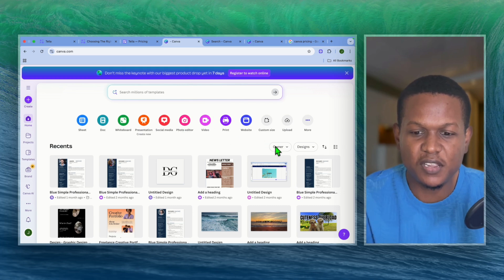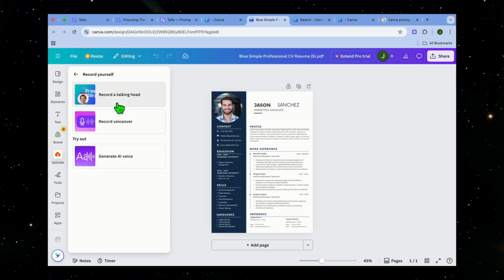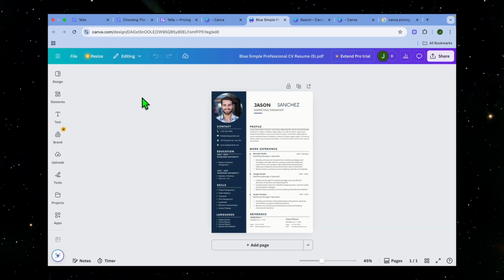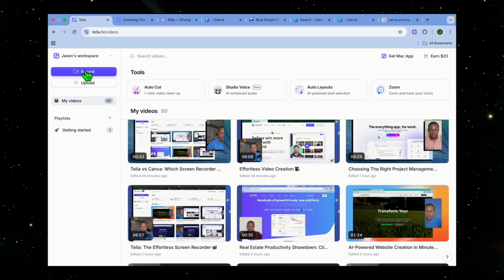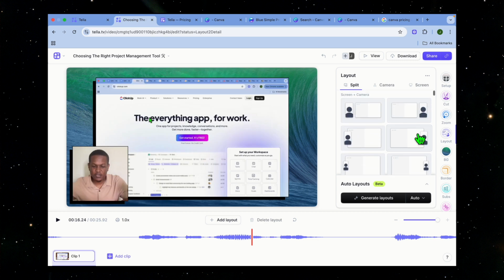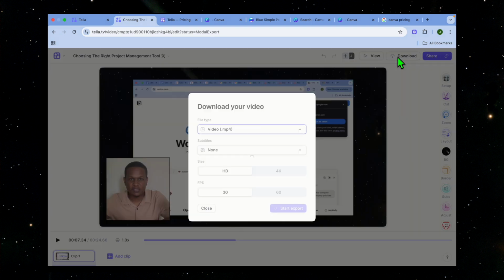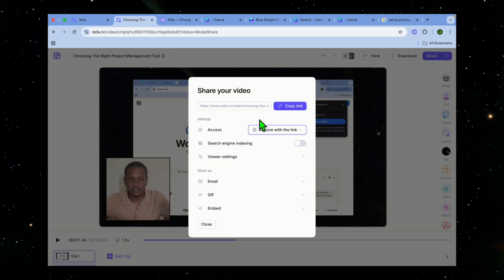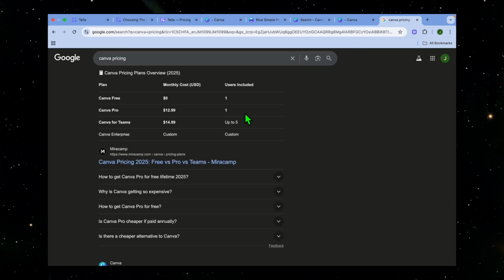Tella vs Canva Screen Recorder — Which Is Better for Tutorials & Marketing Videos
If you’ve been creating tutorials, marketing videos, or social media content, two tools you’ve probably come across are Tella and Canva’s Screen Recorder.

In this video, I’ll compare both platforms side by side — so you can see which one fits your needs best. Whether you’re looking for a clean, professional tutorial recorder or an easy way to integrate screen captures into your branded visuals, this walkthrough will help you decide which tool gives you more value.

🚀 In This Video, You’ll Learn:

✅ Key differences between Tella and Canva Screen Recorder
✅ Which platform is best for tutorials, demos, and social media videos
✅ How to blend your screen recordings with Canva templates & animations
✅ Pricing breakdown — free plans and paid options
✅ My final recommendations based on your content goals

💡 My Recommendation

If you want a simple, polished recorder built for tutorials, walkthroughs, and product demos — go with Tella. It’s clean, browser-based, and optimized for fast link sharing.

If your focus is marketing, social media, or branded visuals, and you already use Canva — Canva’s Screen Recorder integrates perfectly with your design workflow.

⏱️ Timestamps

00:00 – Tella vs Canva Screen Recorder: Overview
05:14 – When to choose Canva for marketing content
05:20 – Integrating Canva templates & animations
05:26 – Tella pricing breakdown ($0–$39/month)
05:33 – Canva pricing overview ($0–$12.99/month)
05:46 – Free plan comparison
05:52 – Affiliate links and getting started